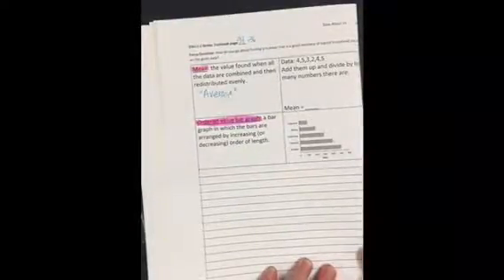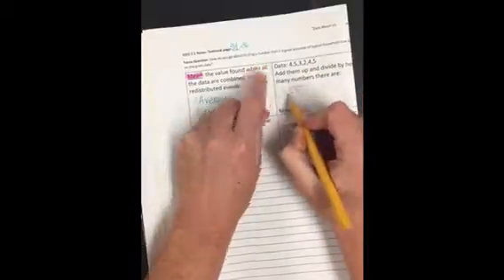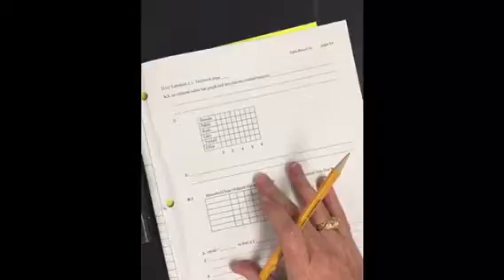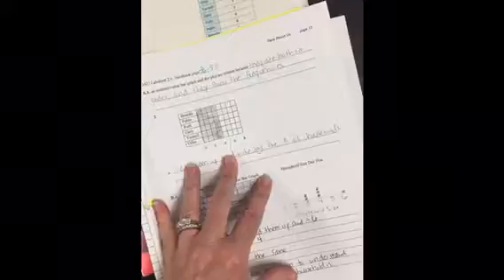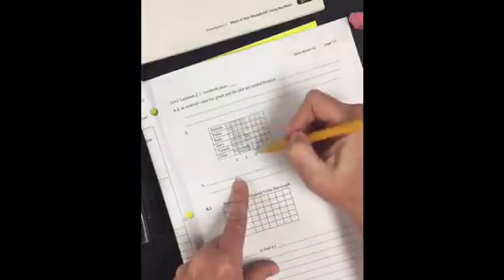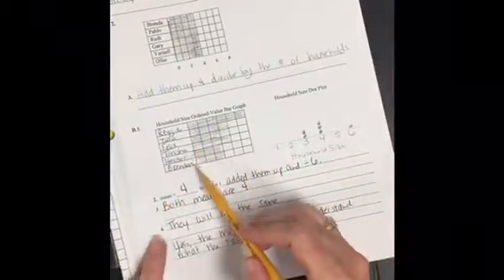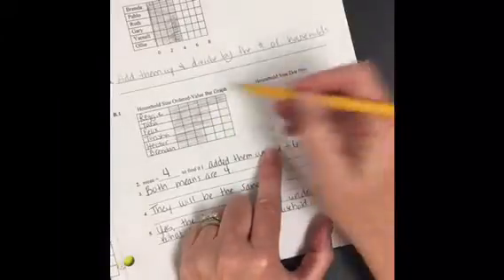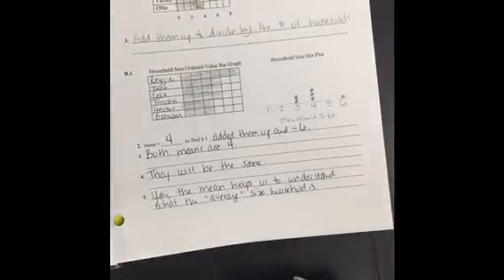DAU 2.1 lesson